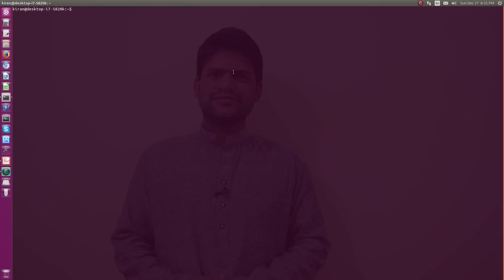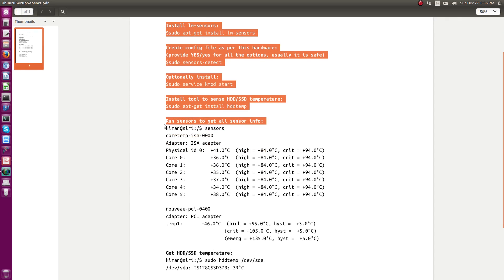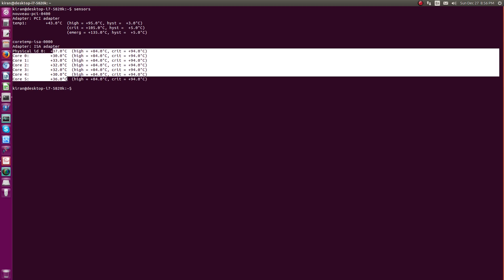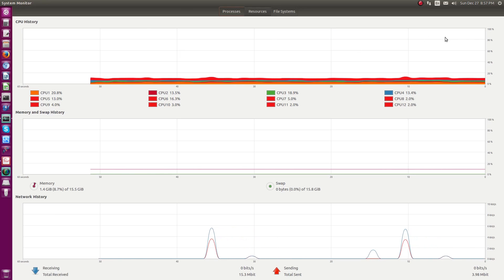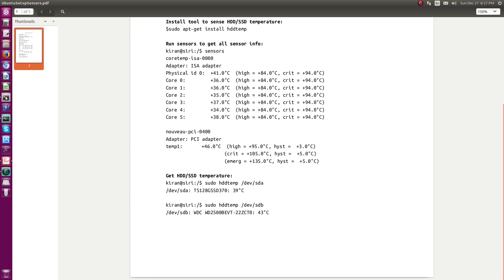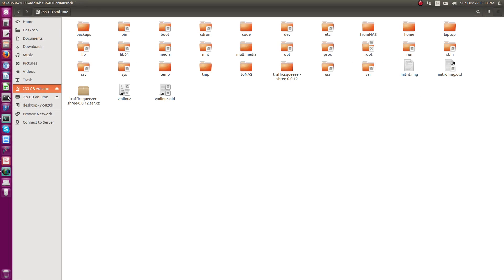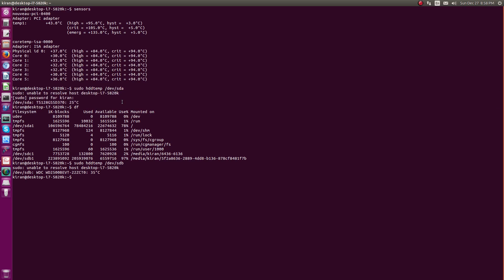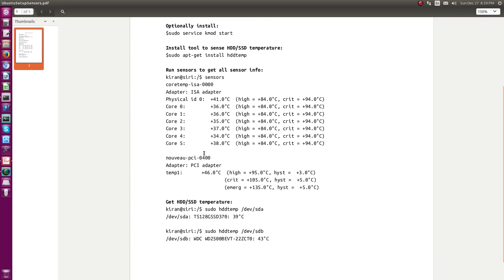Q&A - How to measure CPU and Harddisk temperature in Linux ?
Q&A Session:
How to measure CPU (Processor) and Harddisk (HDD) temperature in Linux ?

Install lm-sensors:
$sudo apt-get install lm-sensors

Create config file as per this hardware:
(provide YES/yes for all the options, usually it is safe)
$sudo sensors-detect

Optionally install:
$sudo service kmod start

Install tool to sense HDD/SSD temperature:
$sudo apt-get install hddtemp

Test the same:
1)For CPU:
Run sensors to get all sensor info:
kiran@siri:/$ sensors

2)For HDD:
Get HDD/SSD temperature:
kiran@siri:/$ sudo hddtemp /dev/sda
/dev/sda: TS128GSSD370: 39°C

kiran@siri:/$ sudo hddtemp /dev/sdb
/dev/sdb: WDC WD2500BEVT-22ZCT0: 43°C

Credits:
Sincere thanks to Luís Eduardo for submitting the Portuguese-Brazil Subtitles

If you are interested to join Summer classes on Networking,

Post your queries/clarifications on Youtube comments and get clarified :)